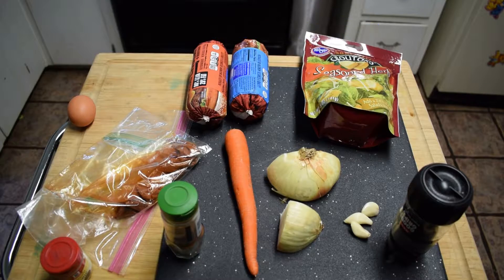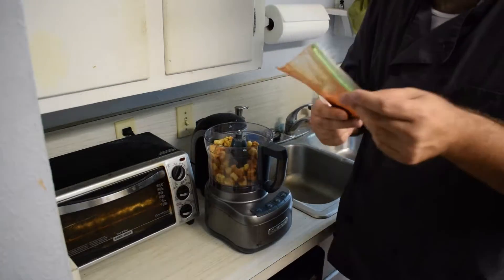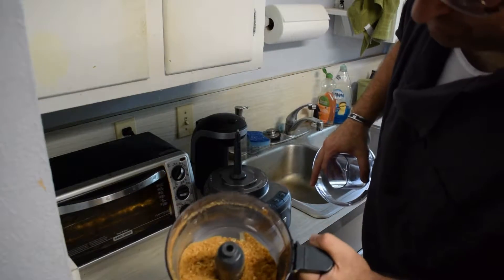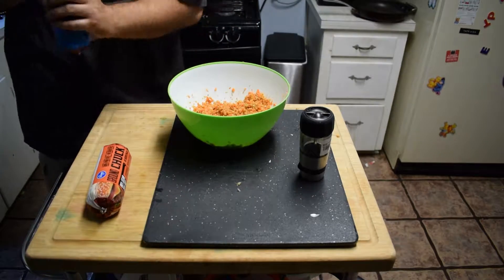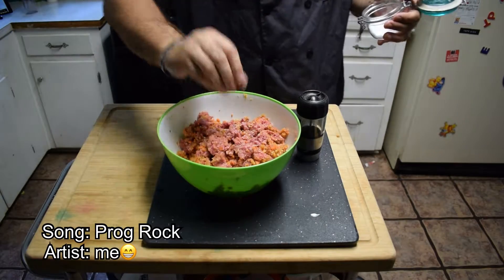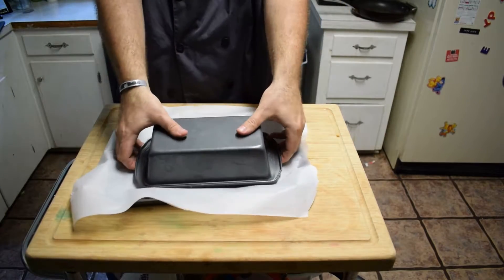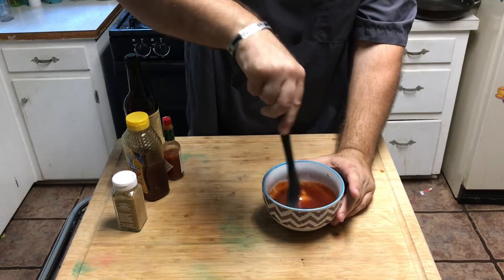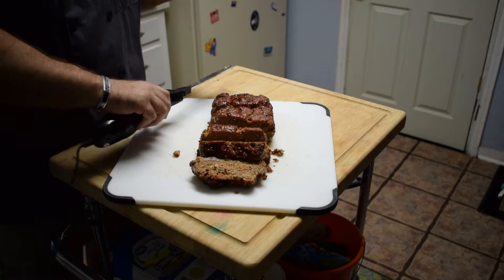How to cook MEATLOAF